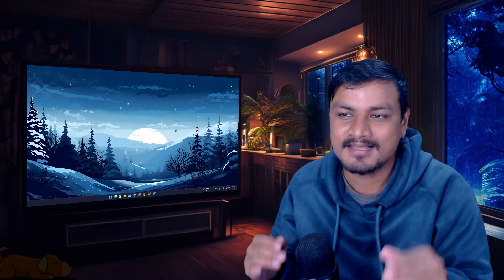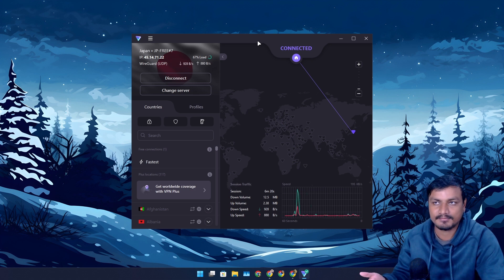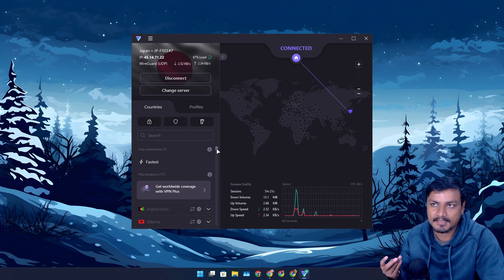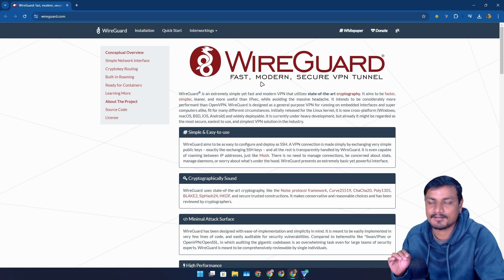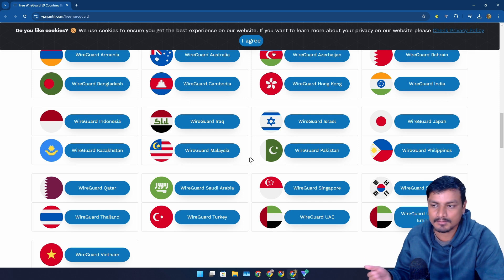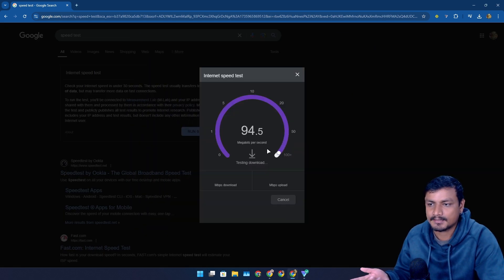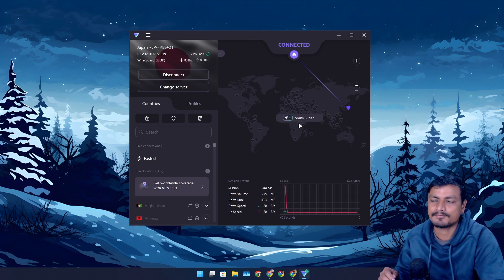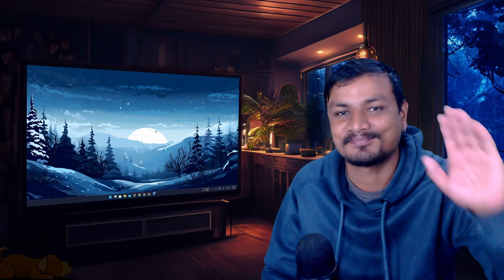My Favorite Free VPN Service: Unlimited Free VPN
Unlimited Free VPN: The Free VPN Service I Recommend... one more thing I forgot to mention is that Proton VPN apps code is actually open source 😲..